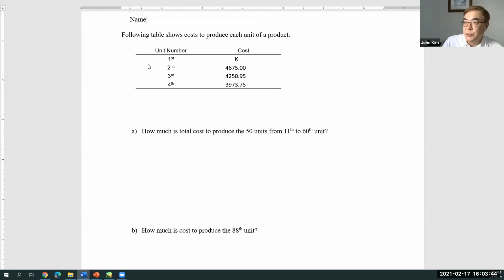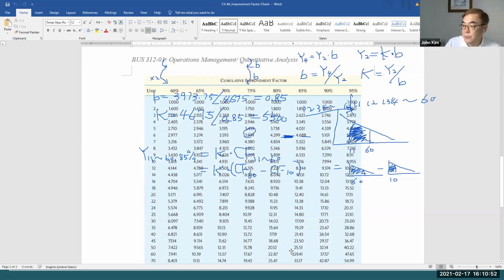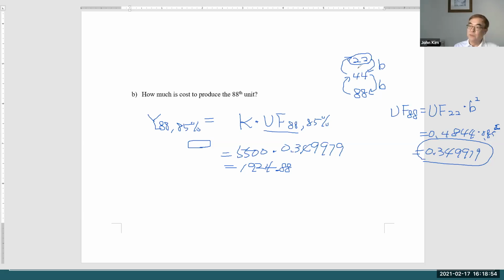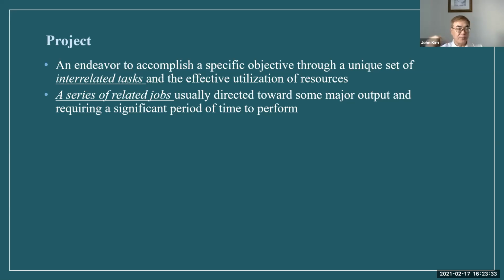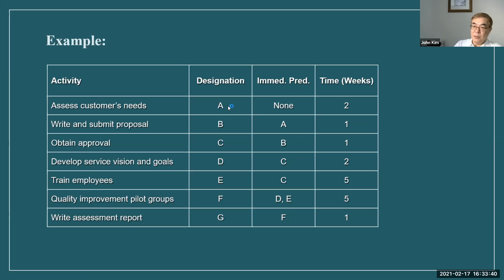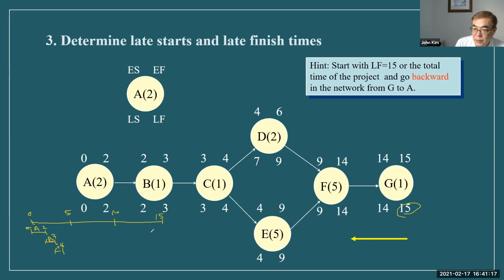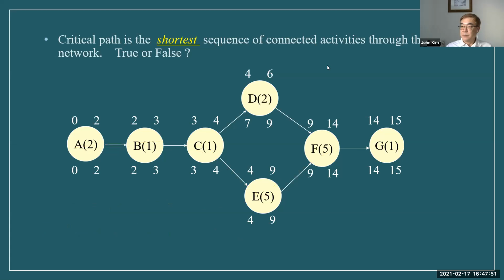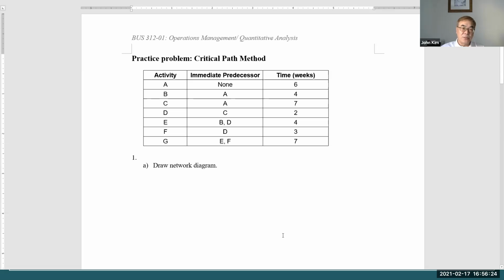BUS 312: Wednesday, Feb. 17th (Ch. 5-1)